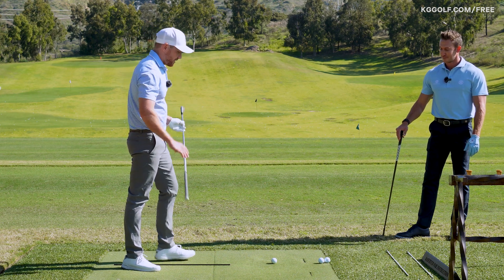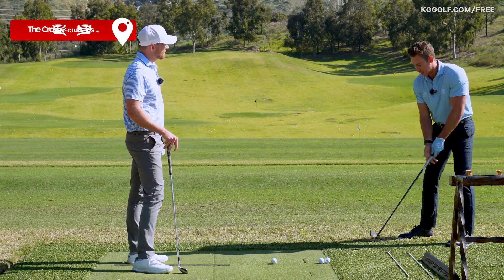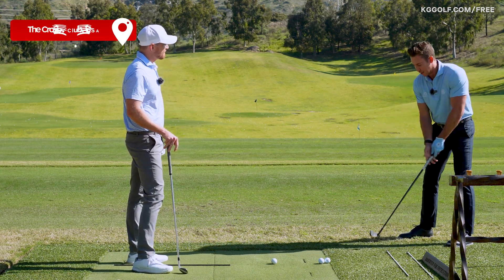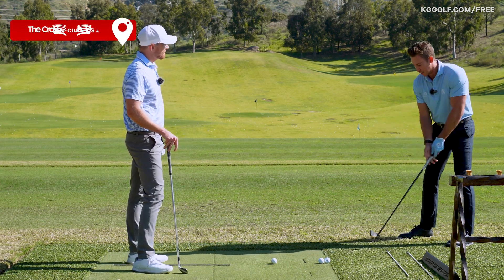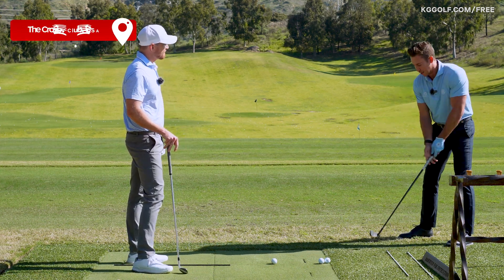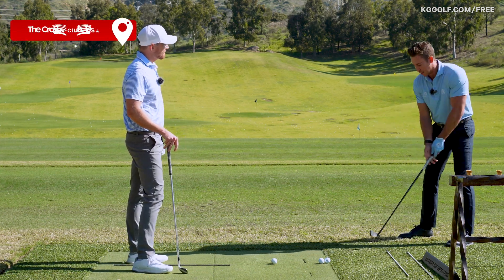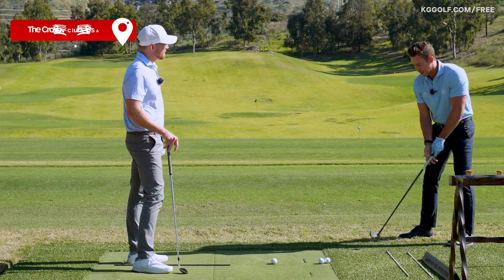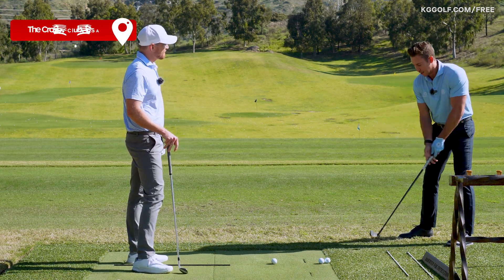CRUSH Your Irons with this SIMPLE Impact Drill!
I’m going to show you an impact drill that will transform your golf game. By the end of this video you will be able to compress the golf ball better than ever.

You see the pros with their pressure towards the target and their handle in front of the clubhead at impact, so what’s the trick? Presetting your impact position! Put yourself into the perfect impact position and then work backwards.

Now, there is no point going from 0-100 right away and making full shots from the get go. That’s why Devan Bonebrake and I recommend building on your success and increasing your backswing incrementally.

⛳ Chapters
0:00 - Introduction
0:15 - Best drill to improve impact and compression
2:58 - Backswing sequence in the golf swing
4:50 - Golf training program to improve your swing
5:35 - Video takeaway

.Exclusive Content.
🏌️ Purchase one of my premium products

. My App .
📱Become a better ball striker today

. My Links.

.About Coach Kerrod.
Hi! I'm Kerrod, an award-winning PGA golf coach and Pro Golfer. Join me on a journey around the world as I collaborate with the brightest minds in the game to discover evidence-based strategies and tools that can help you improve your golf game.